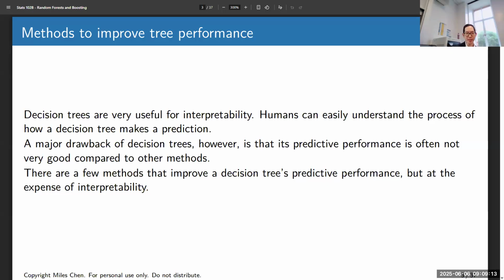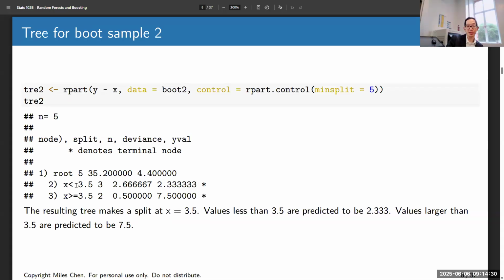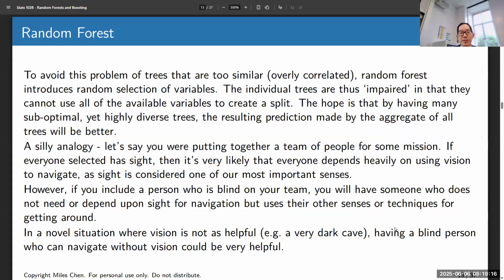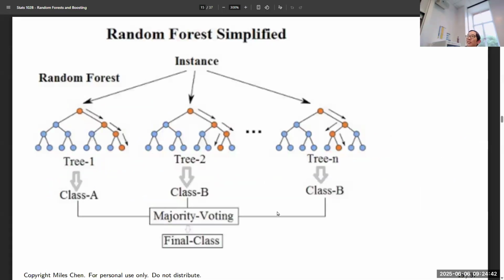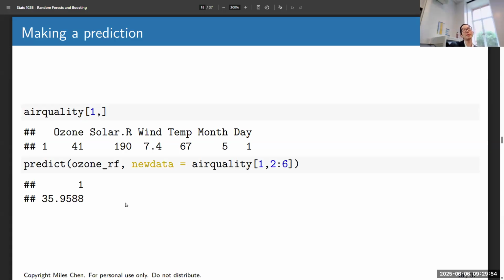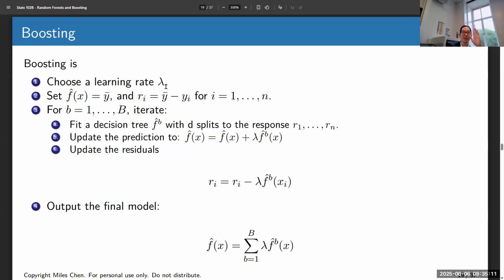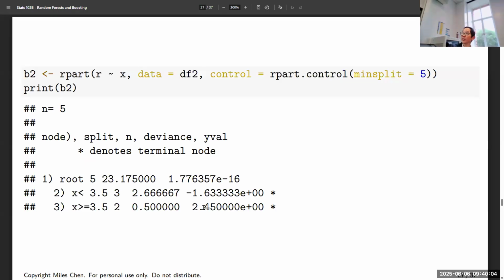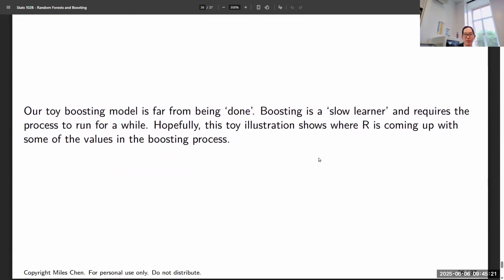Stats 102B 2025 06 06